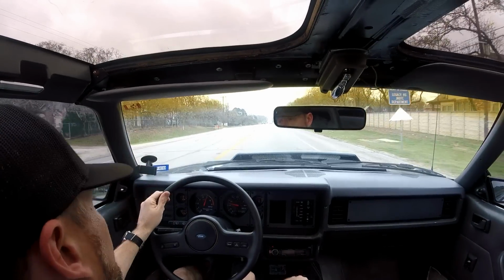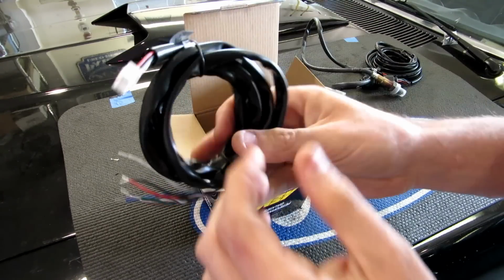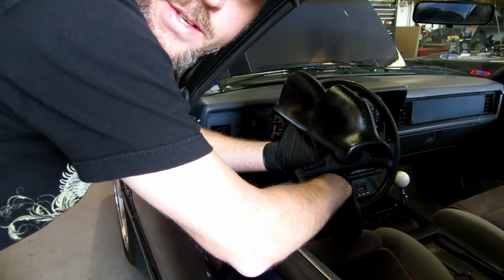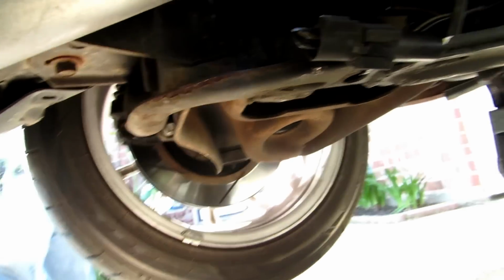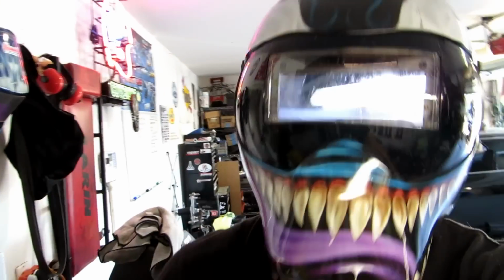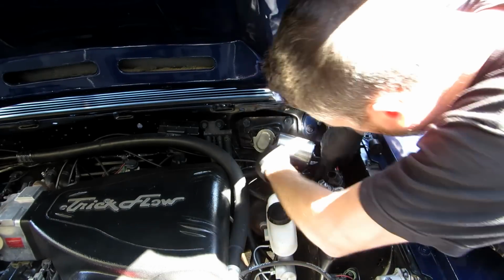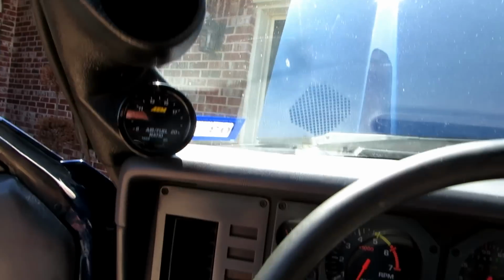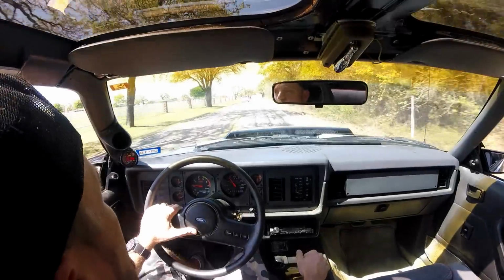1986 Mustang GT Project - AEM Wideband A/F Ratio gauge Install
Installing an AEM 30-0300 Gauge and wideband oxygen sensor to keep taps on my engines air fuel ratio.

In this video I install an AEM wideband guage in a 2 gauge A pillar pod and then test it out! I'm having a high RPM misfire and need this tool to see if I am in fact running lean. This is necessary before the on3 turbo!

Im having an upper RPM miss and "feel" like its running lean. This will be the proof to if it is indeed running lean and allow me to tune it and see the results real-time.